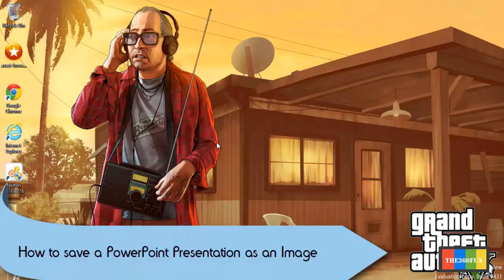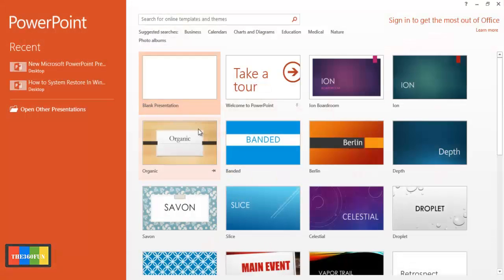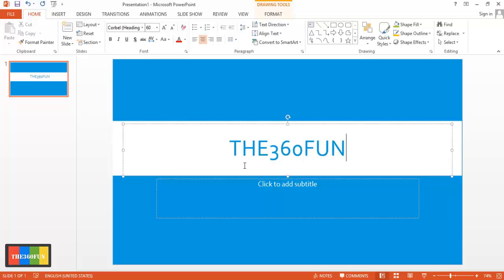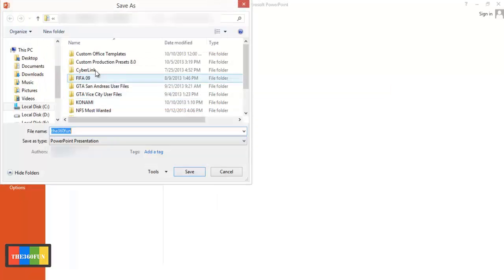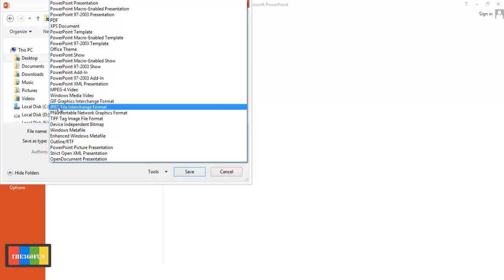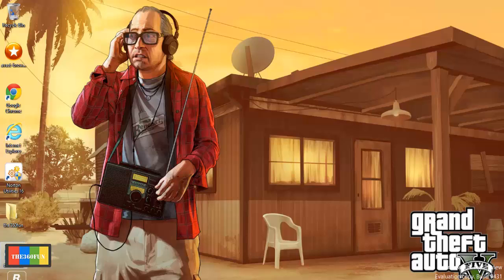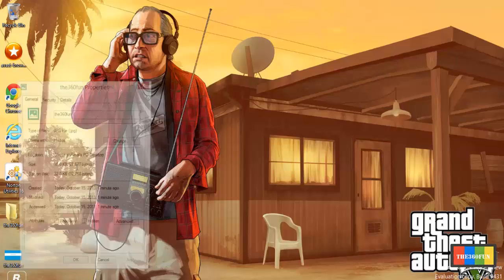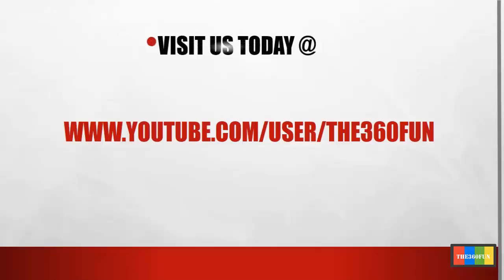How to save a PowerPoint Presentation as an Image in Office 2016/2013/2010/2007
This video shows you How to save a  PowerPoint Presentation as an Image File.
This works for M.S. Office 2016,2013 , 2010 , 2007 & may be for its previous versions.